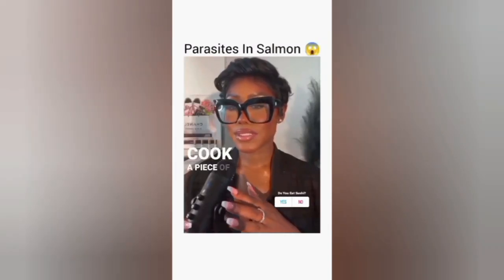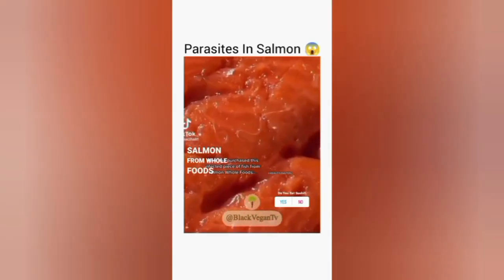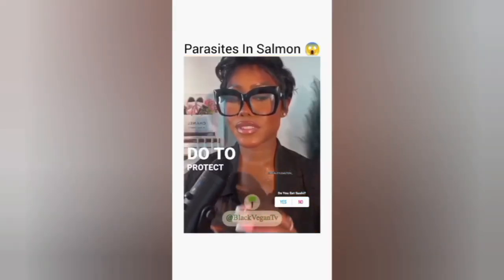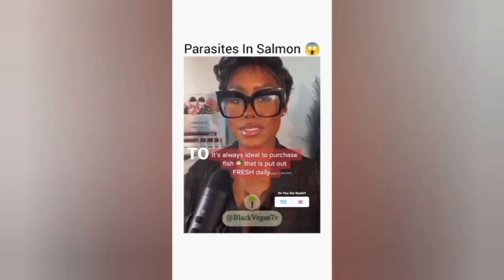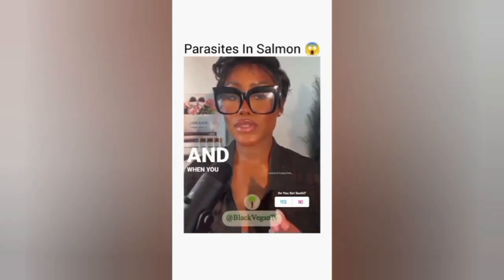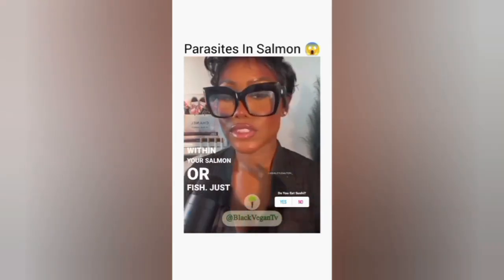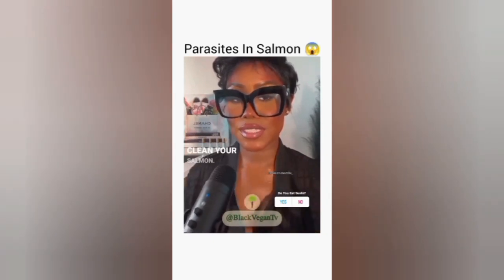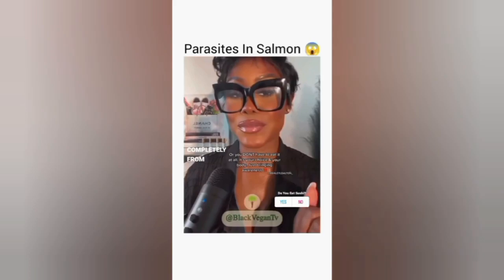Parasites become a concern when consumers eat raw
Parasites become a concern when consumers eat raw or lightly preserved fish such as sashimi, sushi, ceviche, and gravlax. When preparing these products, use commercially frozen fish.